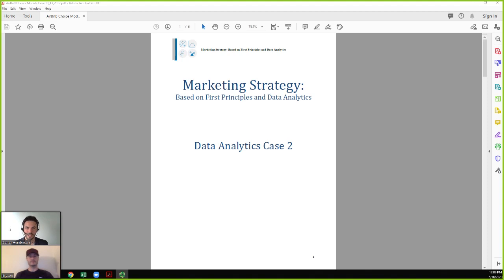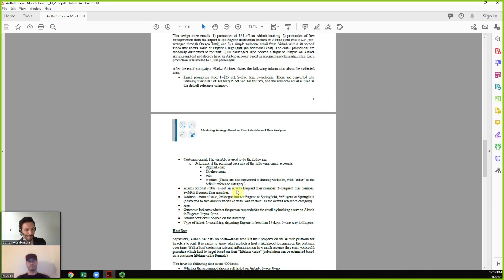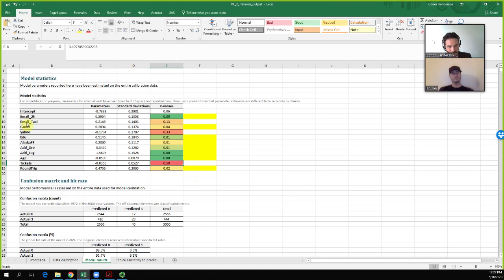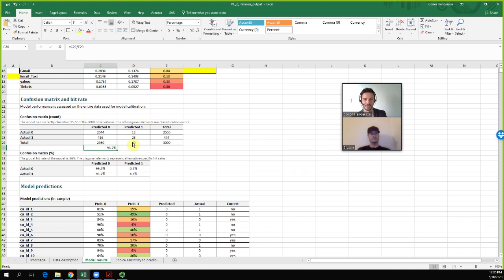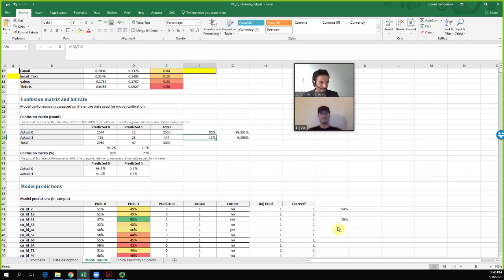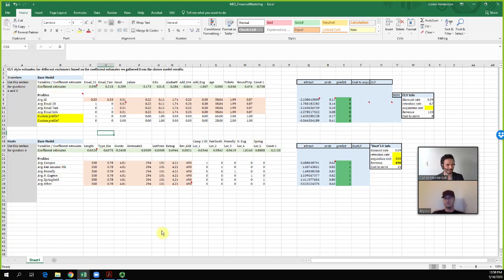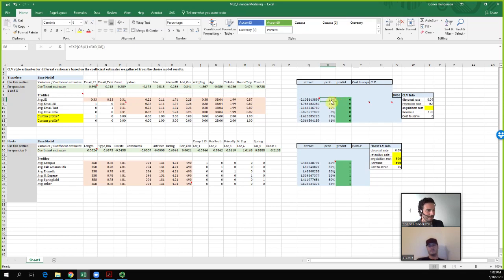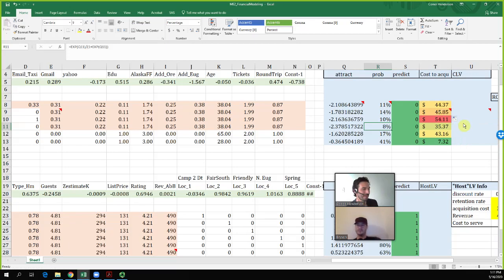Customer Choice Model with Logistic Regression for Customer Lifetime Value CLV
Understand how to perform a customer choice model using logistic regression for the purpose of estimating likelihood of customer acquisition or retention. Then, see how to build a CLV model in which characterisitcs of customers predicts likelihood of CLV inputs and helps understand Return on Marketing spend as CLV is sensitive to characteristics of customers.  I demonstrate how to use Enginius Marketing Engineering Online software to run the logistic regression analysis. The analysis can also be done using R for free ...). I focus on how to interpret the output of the analysis, but also cover some info on formatting data for the analysis and relevance to marketing management.

The video includes pointers for the students of Conor Henderson, Rob Palmatier, Hari Shridar, and others who are using the analytics cases that accompany Rob and Hari's Marketing Strategy: Based on First Principles and Data Analytics text book
The case discussed is the "Acquiring New Customers in the Hospitality Industry" case which can be found

The analytics dashboard with software demonstrated in this video is offered by Enginius Marketing Engineering and can be found